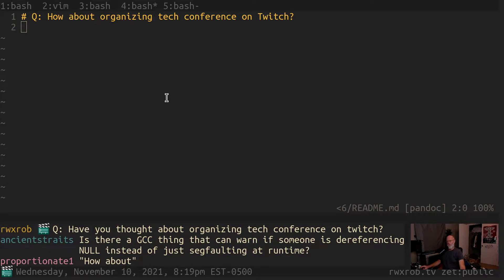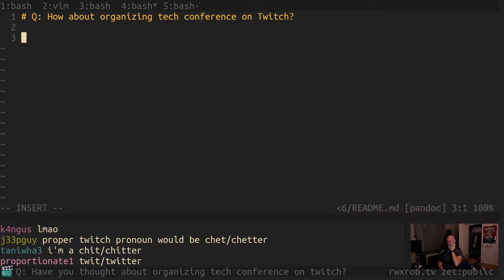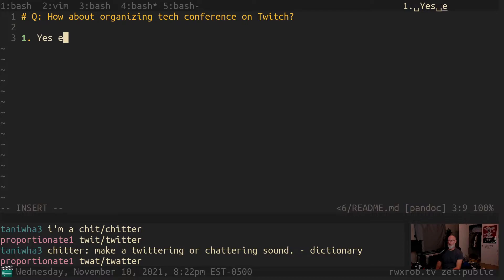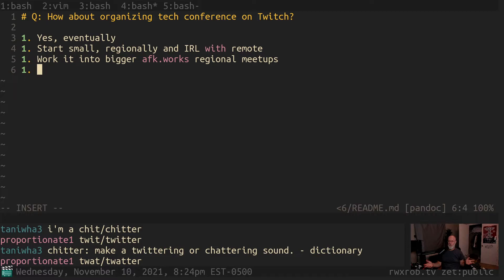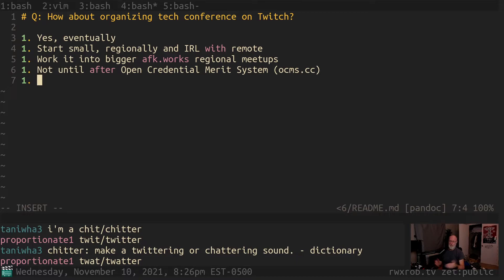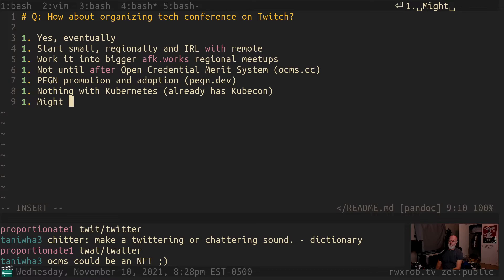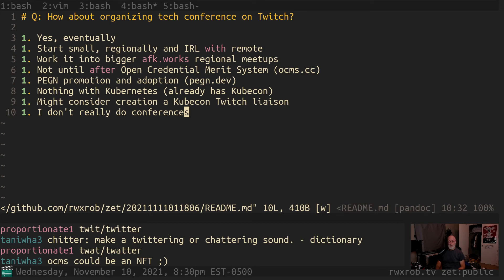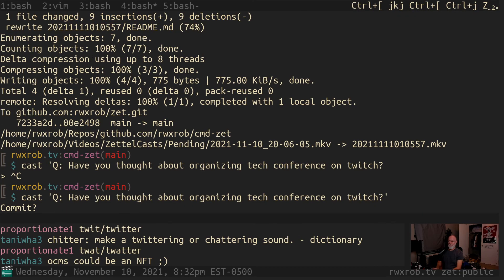Q: How about organizing tech conference on Twitch?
1.  Yes, eventually
2.  Start small, regionally and IRL with remote
3.  Work it into bigger afk.works regional meetups
4.  Not until after Open Credential Merit System (ocms.cc)
5.  PEGN promotion and adoption (pegn.dev)
6.  Nothing with Kubernetes (already has Kubecon)
7.  Might consider creation a Kubecon Twitch liaison
8.  I don't really do conferences